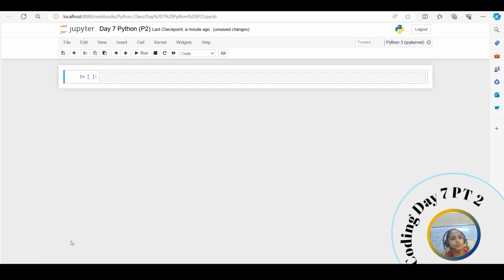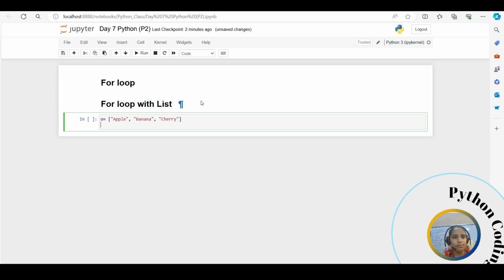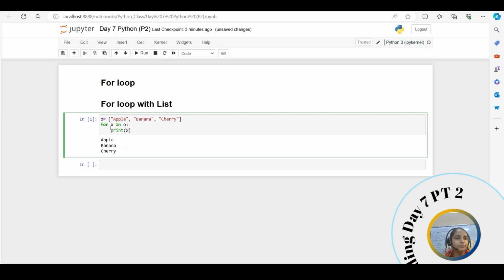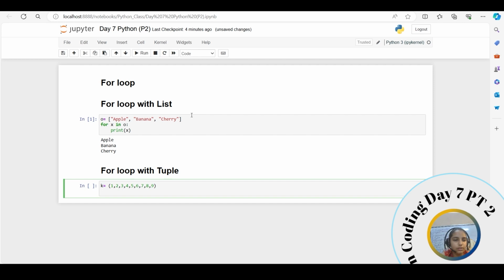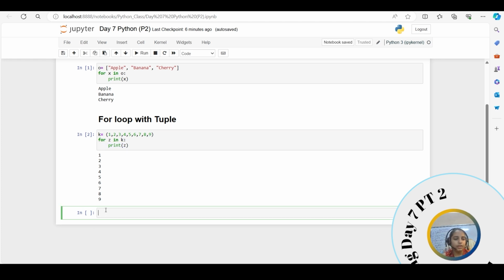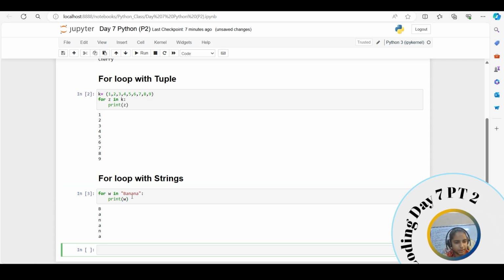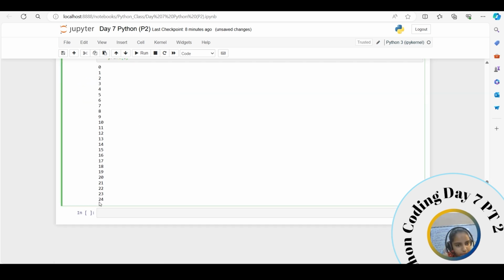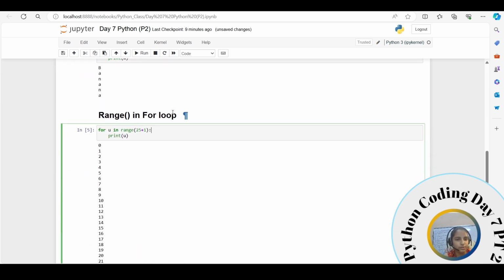Python For Beginners | Day 07 Part 02 | Python In 18 Days